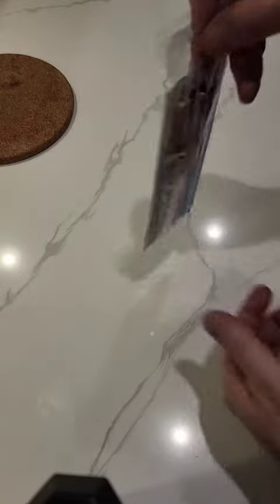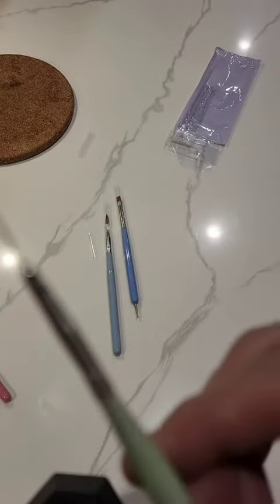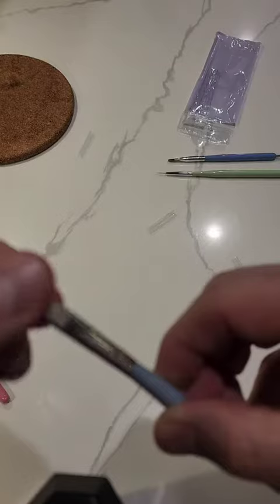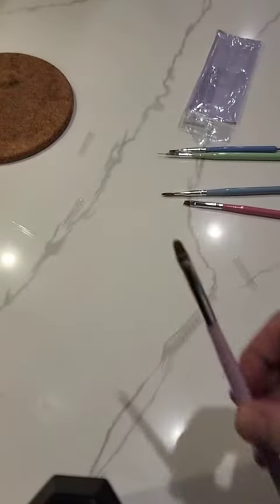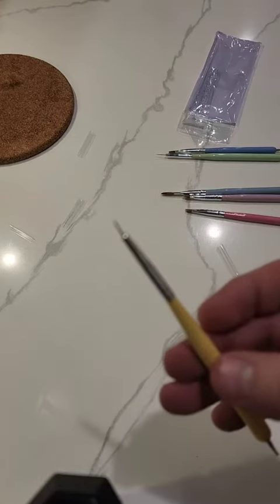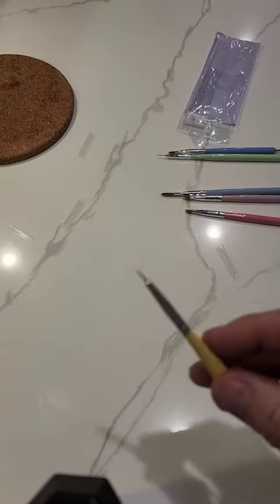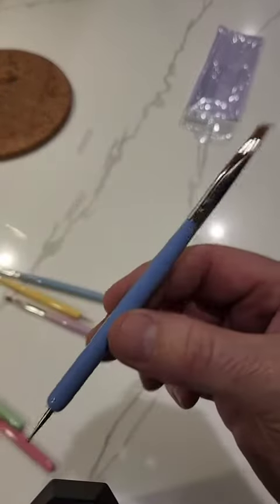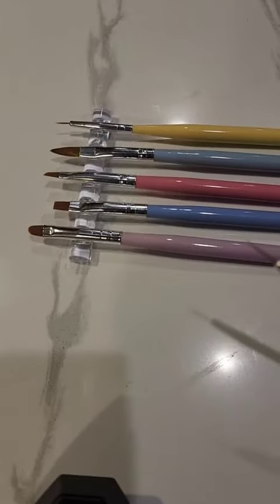Nail Art Brushes, 7PCS Nail Brushes for Nail Art Review